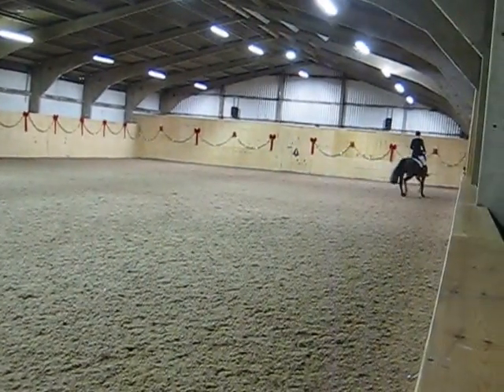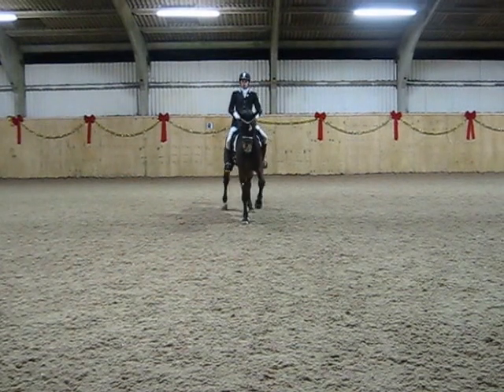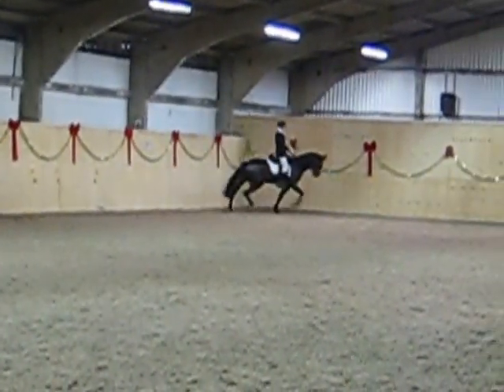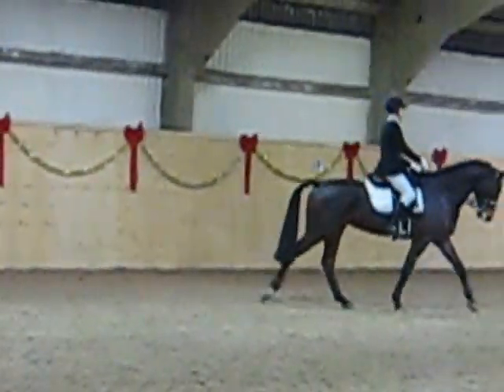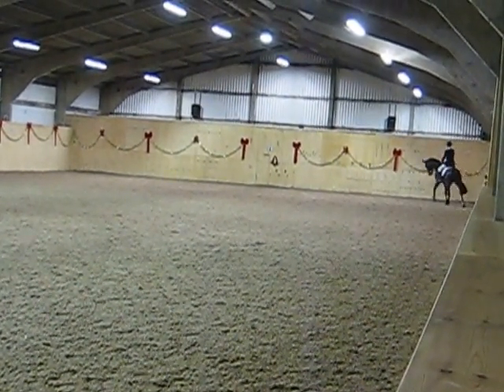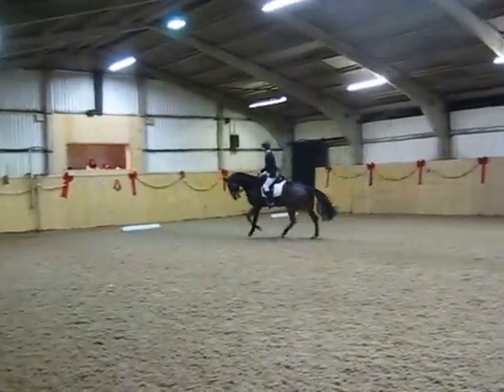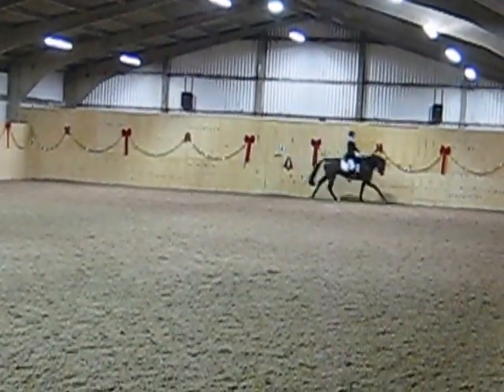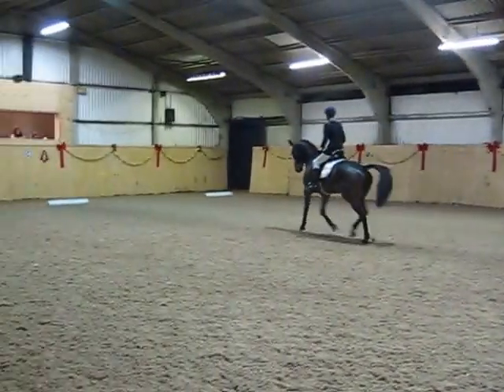Tuscan Dante Ele 59 Dec 13